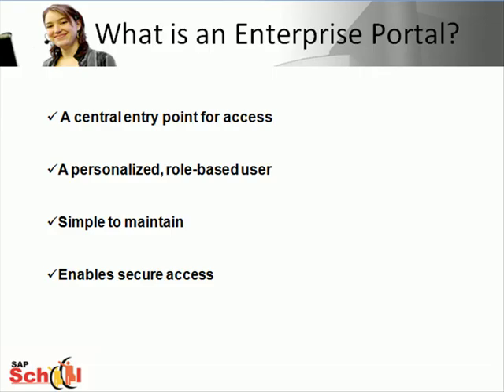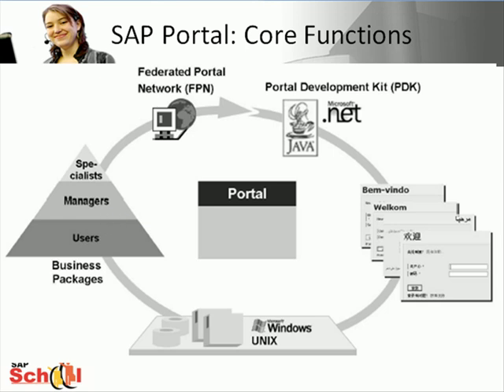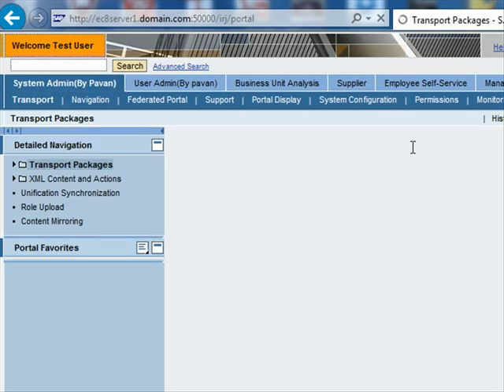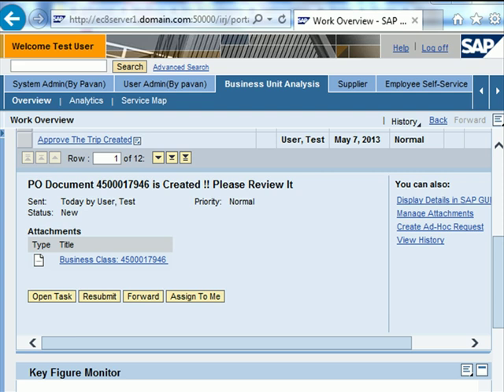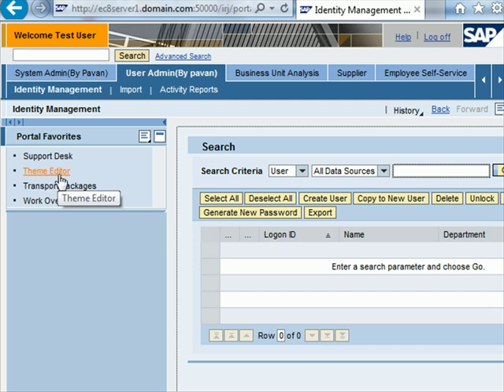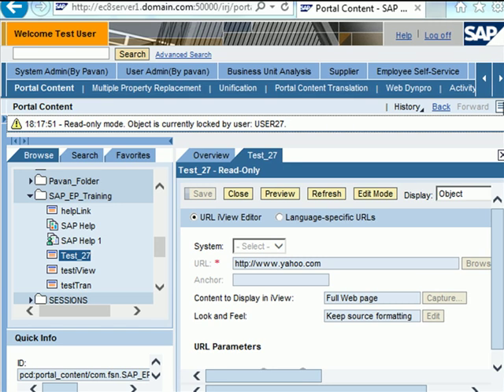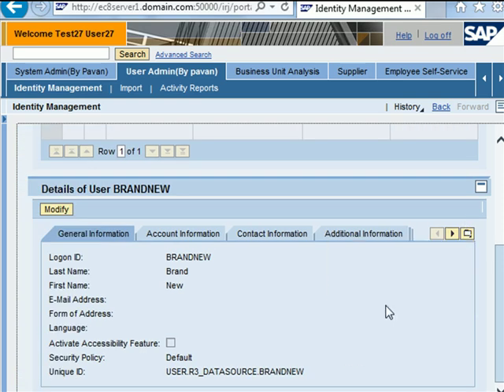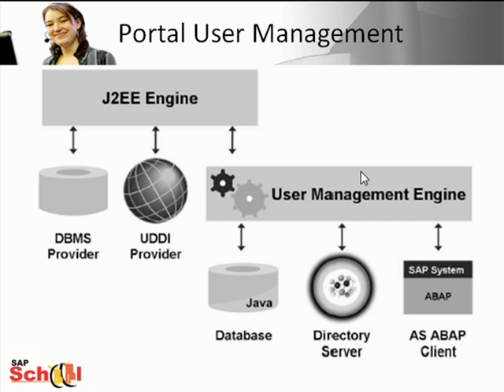SAP NetWeaver Enterprise Portal Tutorial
For complete SAP NW Enterprise Portal Video training visit;